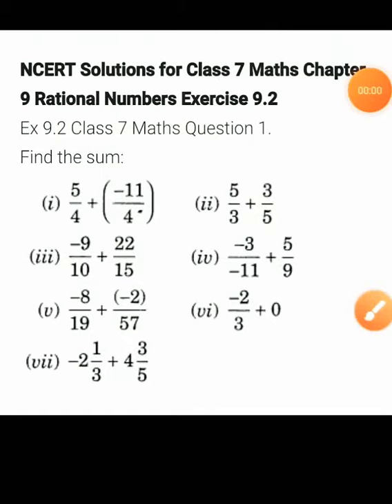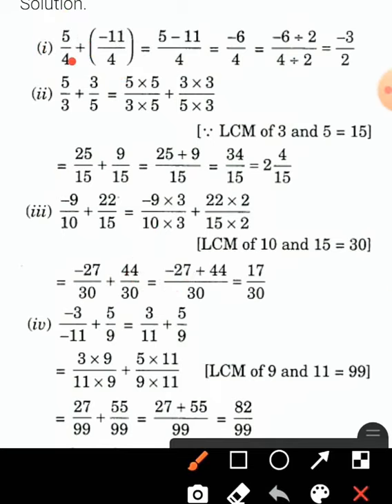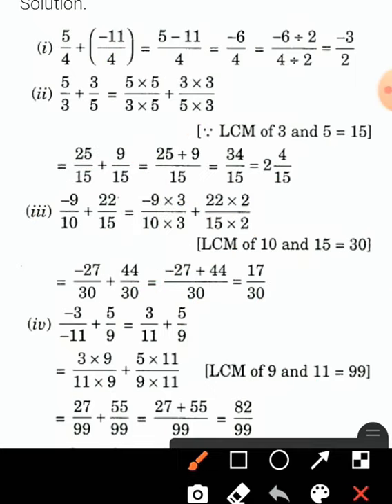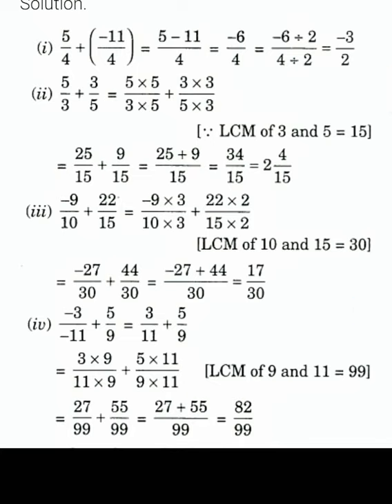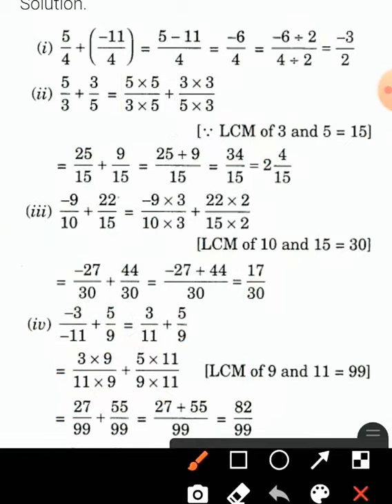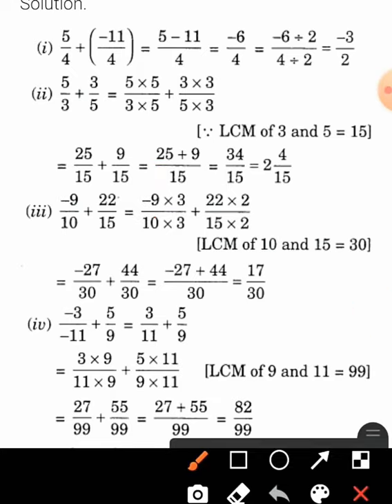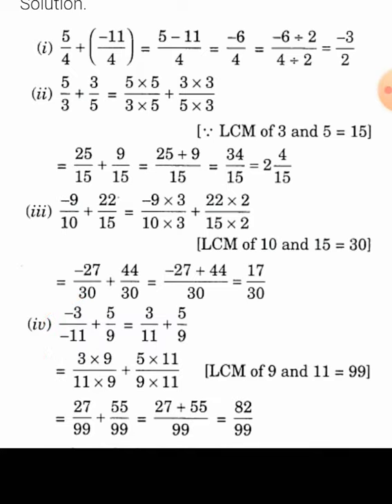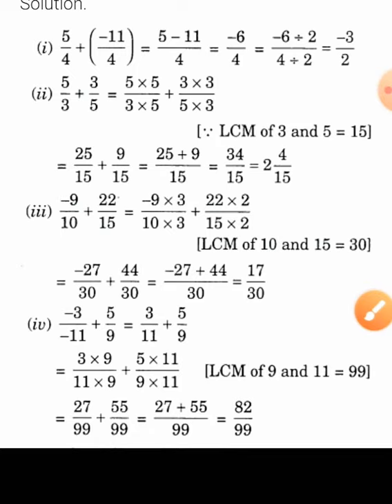Q.1( i,ii,iii,iv) - Ex 9.2 - CH 9 - Rational Numbers - CLASS VII - MATHS - NCERT